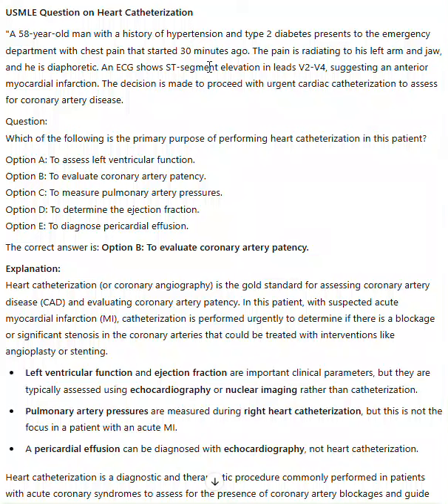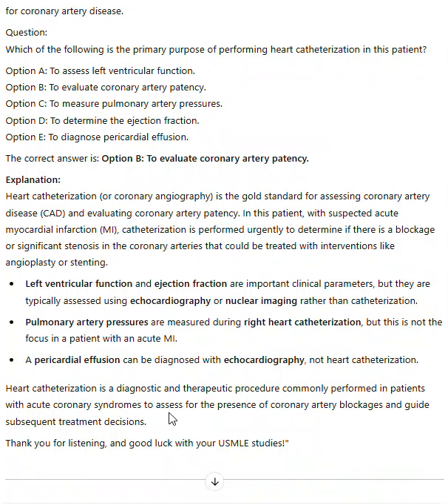HEART CATHETERIAZTION USMLE TYPE QUESTION